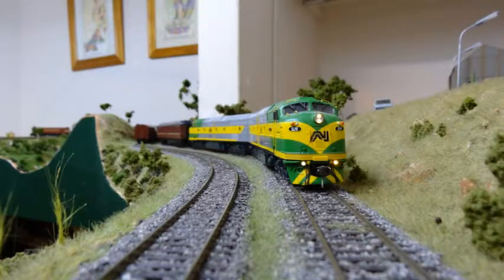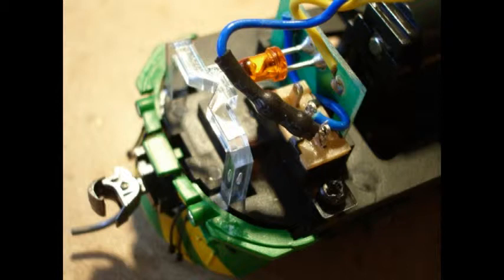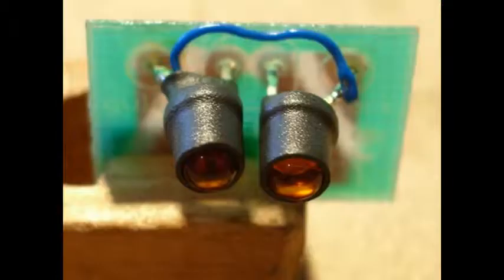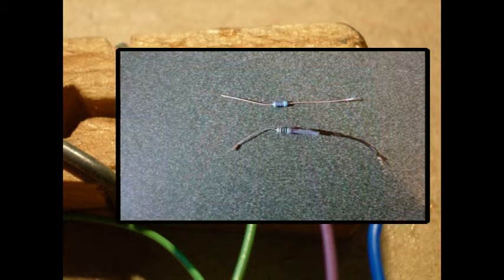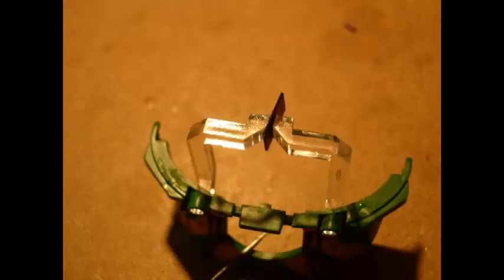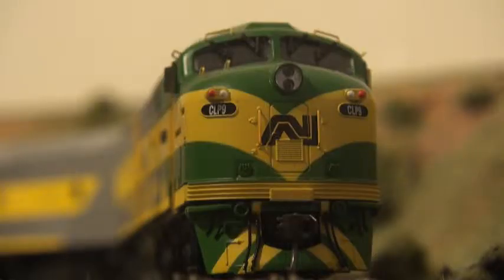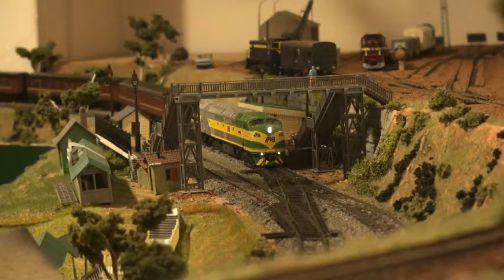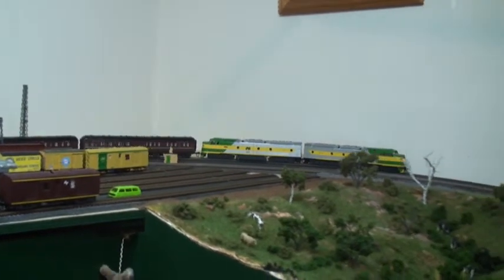Austrains CLP with Loksound and flashing ditch lights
I have installed Loksound V4s into my two Austrains CLPs, and modified the ditch lights to flash alternately when the horn is sounded, and when function 5 button is pressed. Here is how I modified the ditch lights.